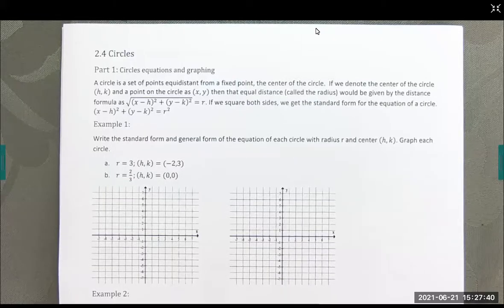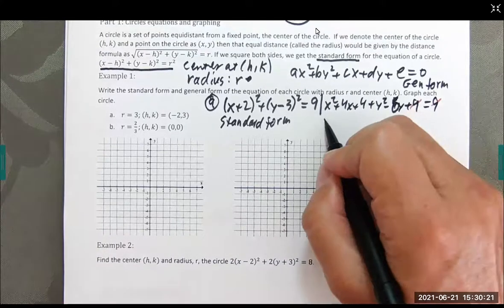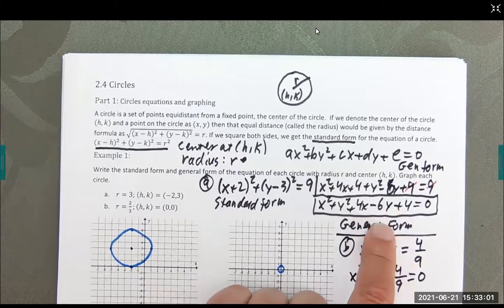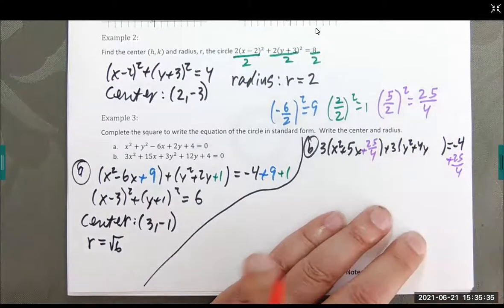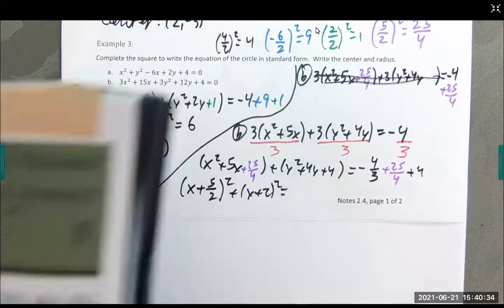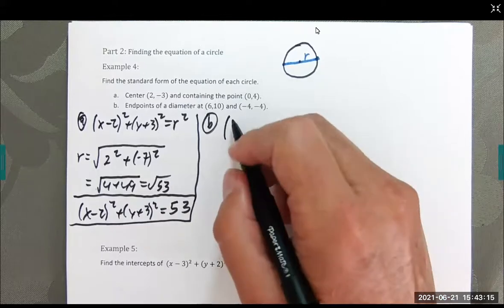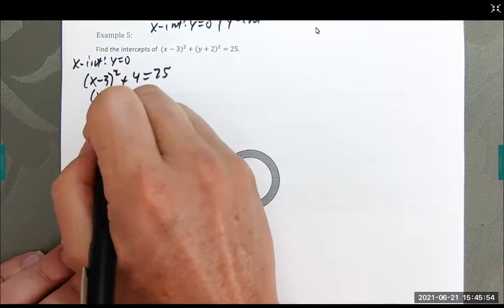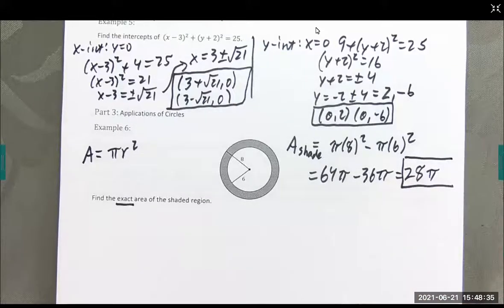Section 2 4